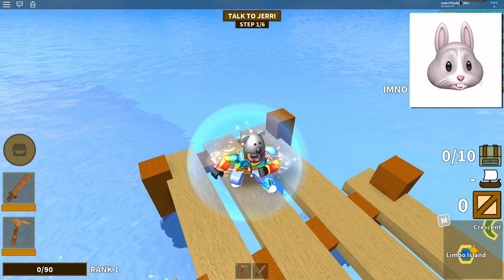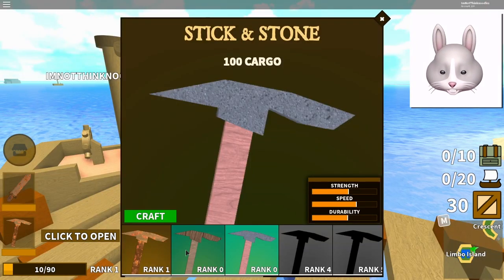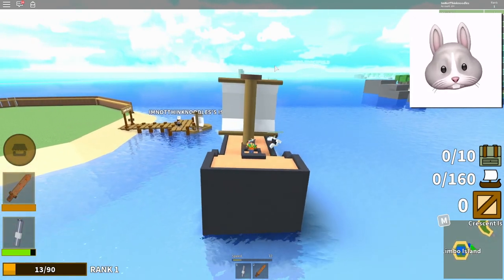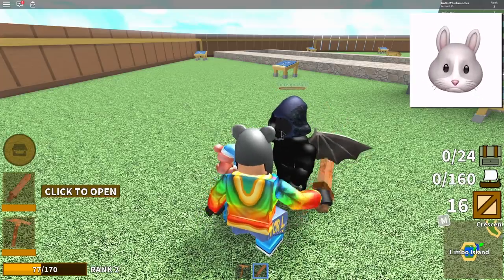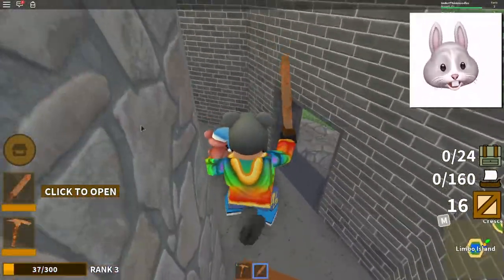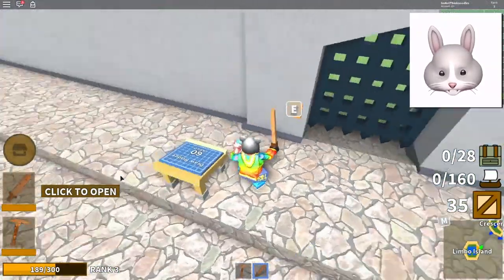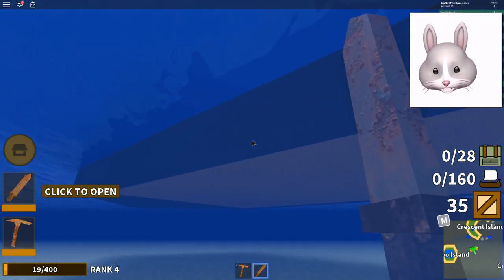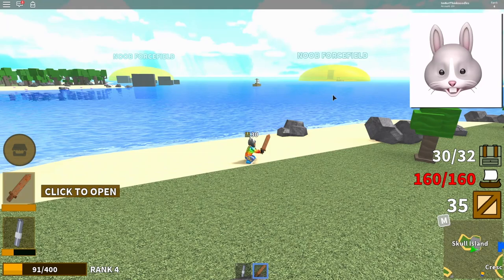THEY STOLE THE BLACK PEARL!! | ROBLOX PIRATE SIMULATOR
ROBLOX Pirate Simulator is full of quests to collect booty and build up your pirate fort, while defending the Black Pearl!!